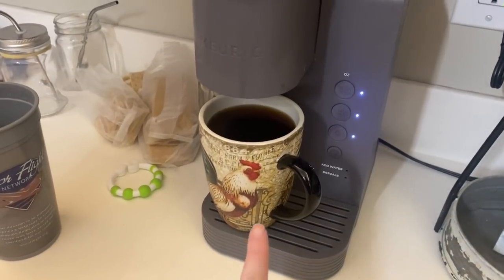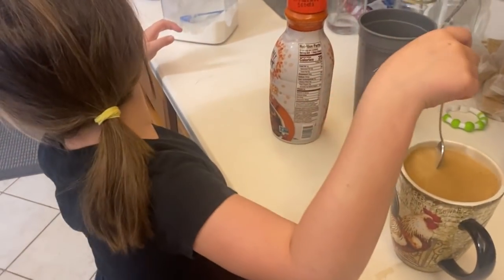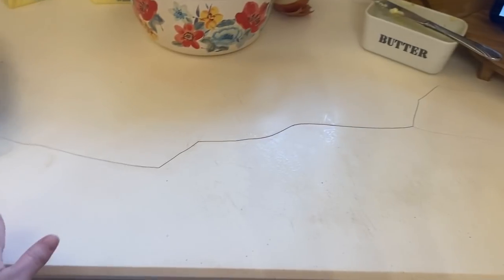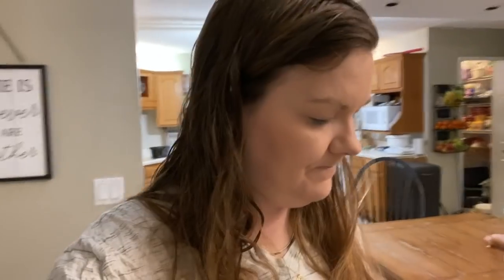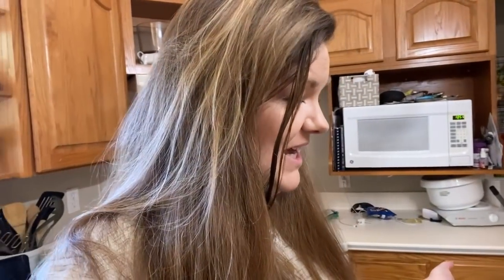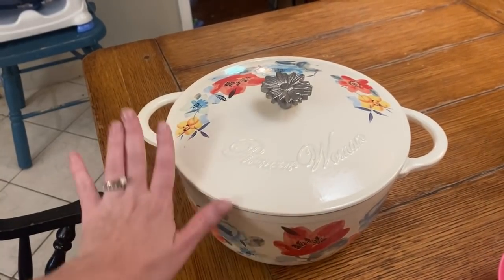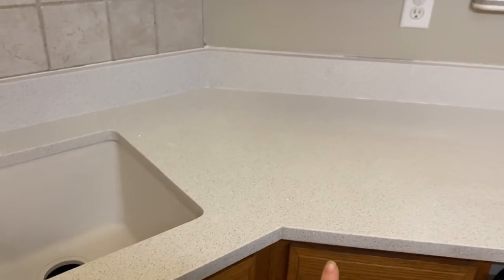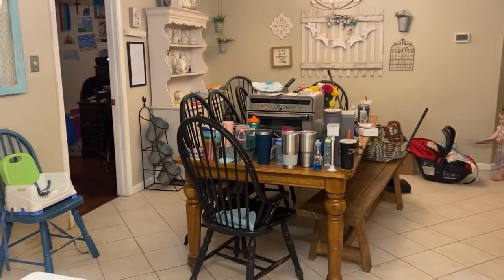NOT Looking Forward to This Vlog || Large Family Vlog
So excited to share these T-SHIRTS and COFFEE MUGS with you guys!

Mom of 9 Morning Routine || Large Family Morning Routine -

Jessica Fields
4530 St Johns Ave

We are the Fields Family and we have 11 children, which makes for a very full house!  We are a Christ centered homeschooling family and we enjoy sharing our lives here on YouTube!  We believe children are a heritage of the Lord and always dreamed of having a large family.

Kinley 1 year old
Camden 5 months old